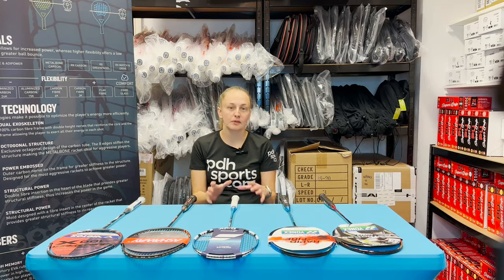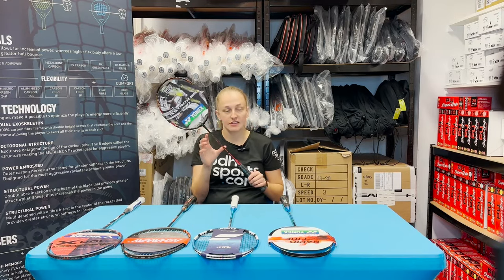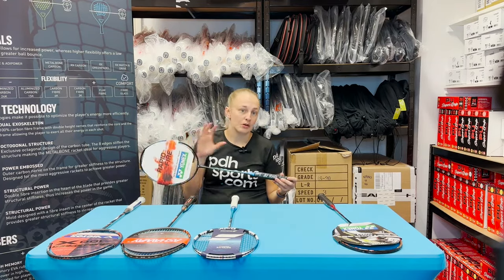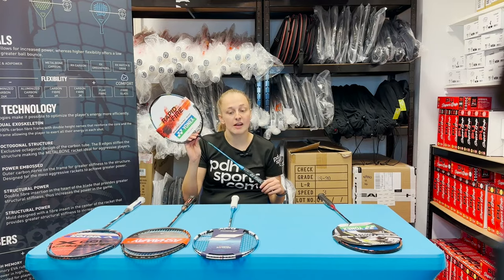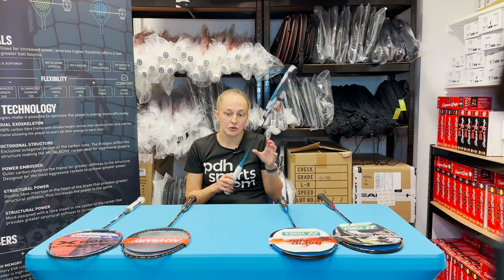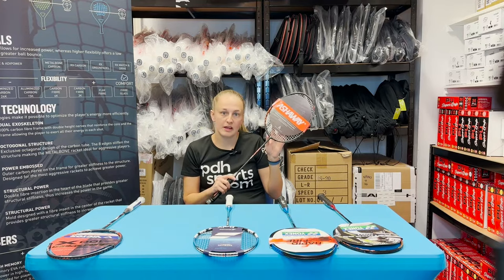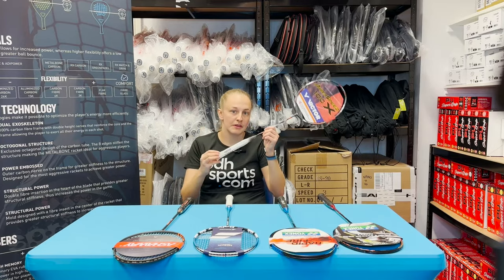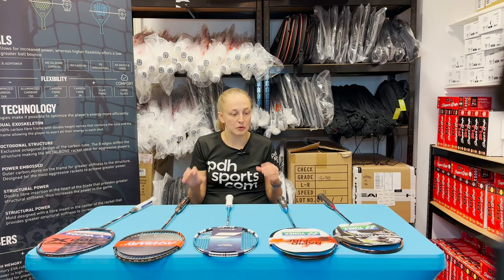Top 5 Badminton Rackets for 2023 chosen by the badminton experts at pdhsports.com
Check out the best badminton rackets of 2023, chosen by the pdhsports.com badminton experts!